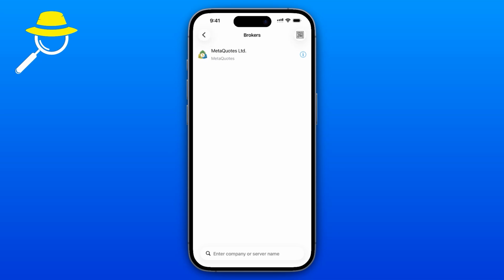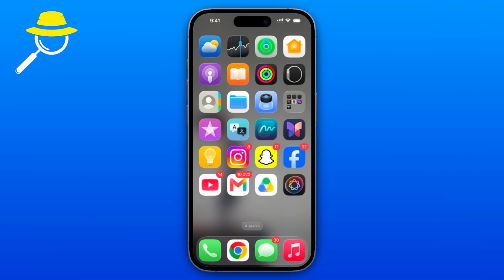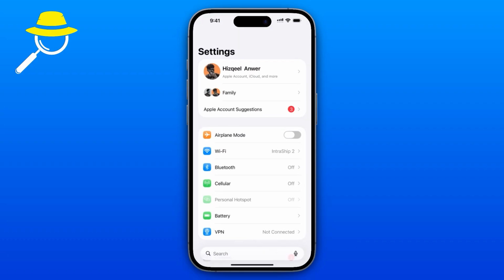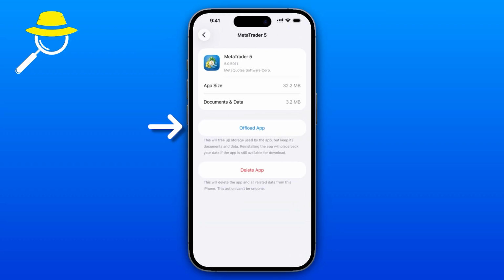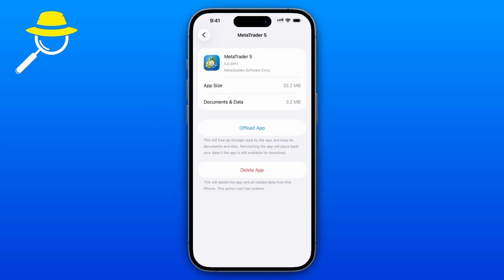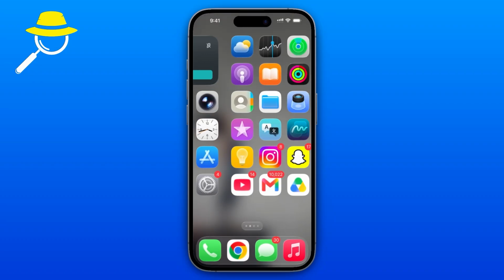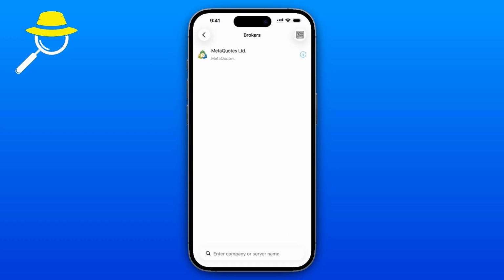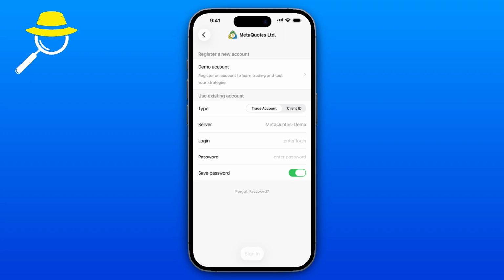How To Easily Fix MetaTrader 5 Account Login Authorization Failed Issue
How To Fix MetaTrader 5 Account Login Authorization Failed Issue (Updated Guide)

Learn how to fix the MetaTrader 5 authorization failed login error with this simple step-by-step guide.
This tutorial covers incorrect login details, passwords, broker server selection, and common MT5 connection problems.
Make sure you are using the correct MT5 account number, master password, and trading server provided by your broker.
If your details are correct but login still fails, checking the broker server and contacting your broker may be required.